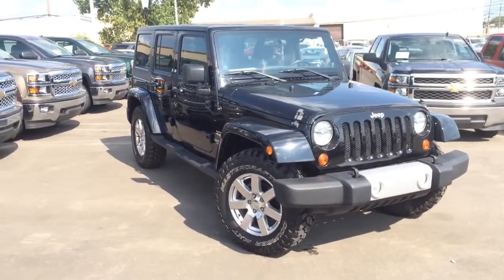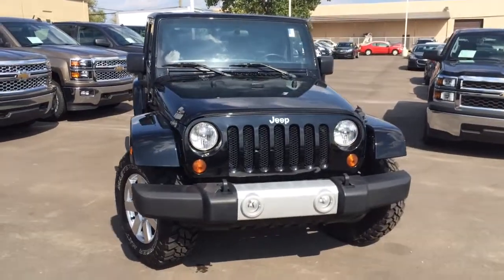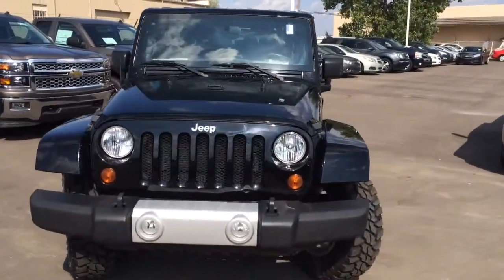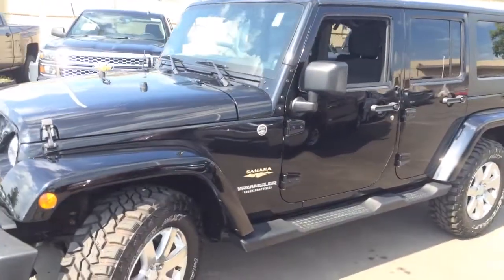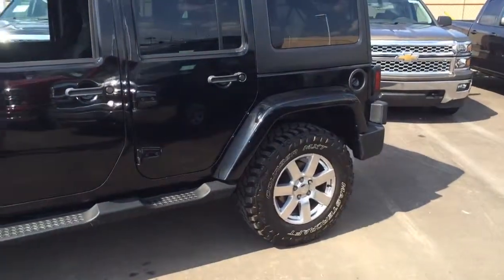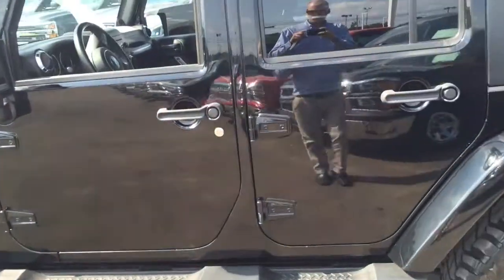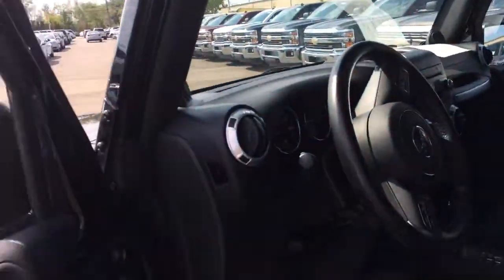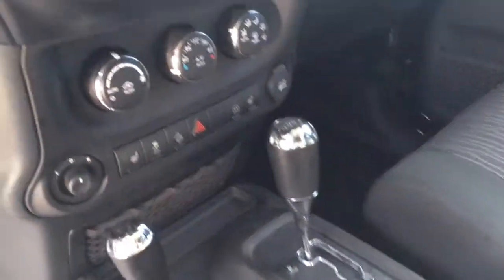2012 Jeep Wrangler - Tennyson Chevrolet - Livonia, MI